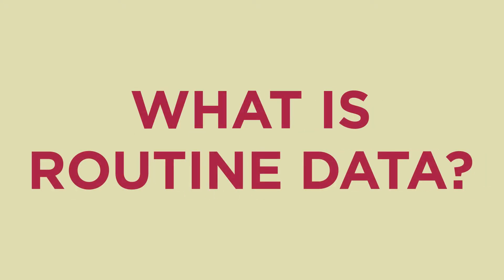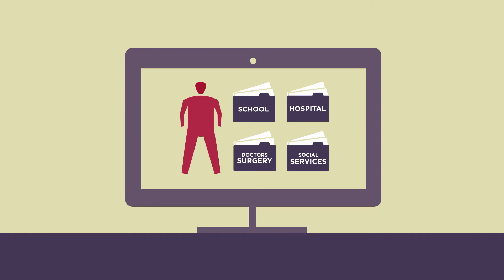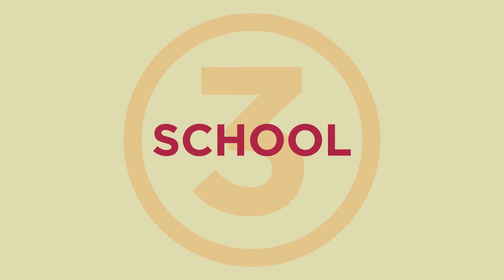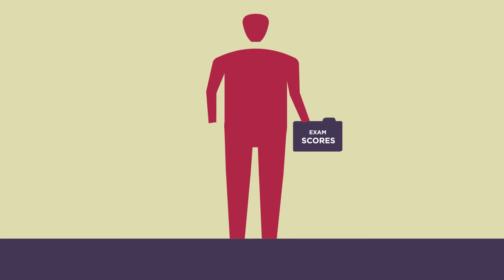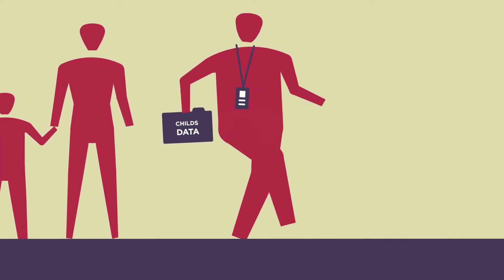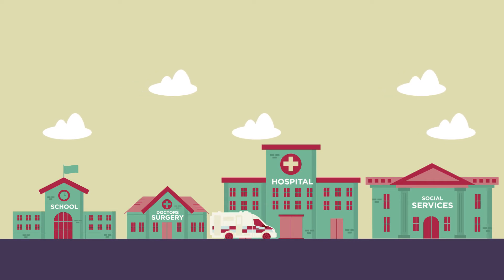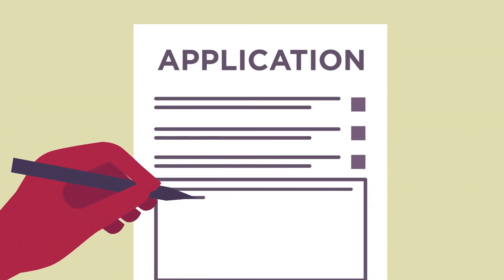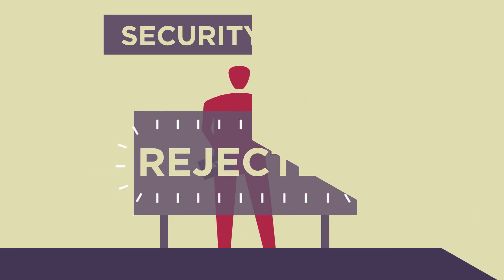What Is Routine Data